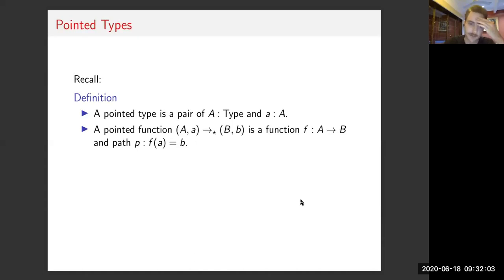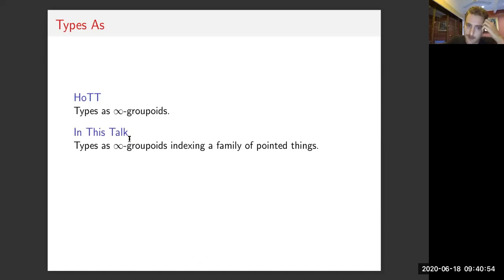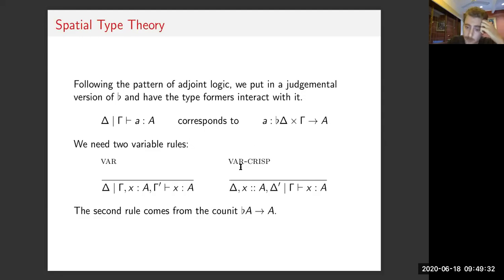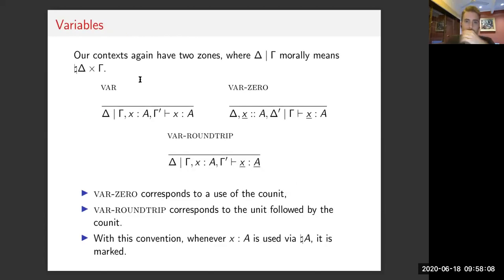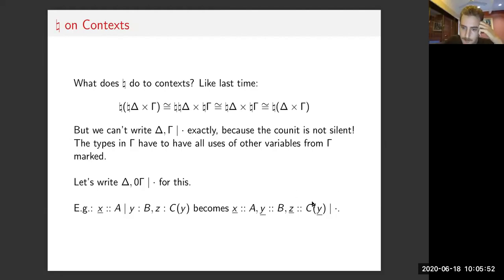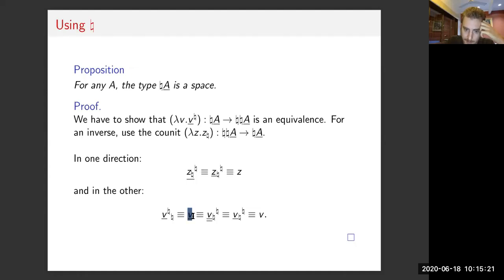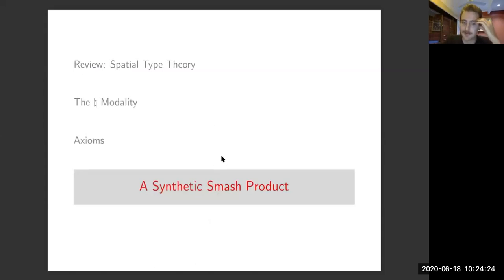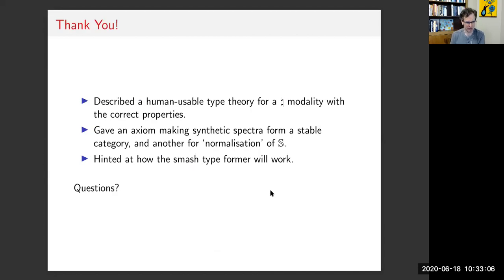Mitchell Riley, Synthetic spectra via a monadic and comonadic modality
"Spectra" are the central objects of study in stable homotopy theory, and it is easy to define them internally in HoTT as Ω-spectra: a spectrum is a sequence of types with an equivalence between each type and the loop-space of the next. Working with these spectra in type theory can be quite difficult, however. In this talk we describe an extension of HoTT intended to be modeled in the category of "parameterised spectra", where a modality is used to identify the types that correspond to individual spectra. A pair of axioms are considered that internalise some features of the intended model, and which fix the "homotopy groups" (appropriately defined) of the sphere spectrum to be the stable homotopy groups of the ordinary higher inductive spheres.